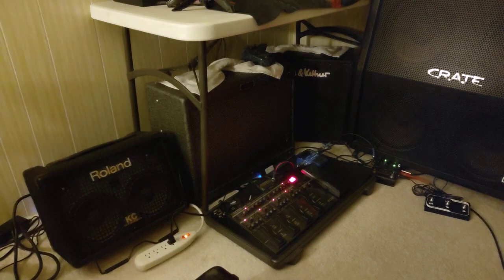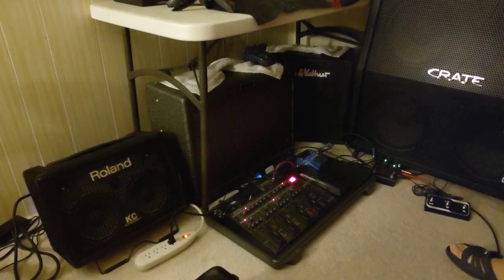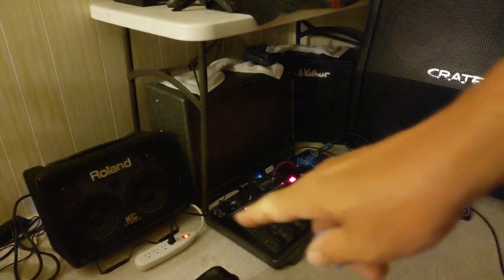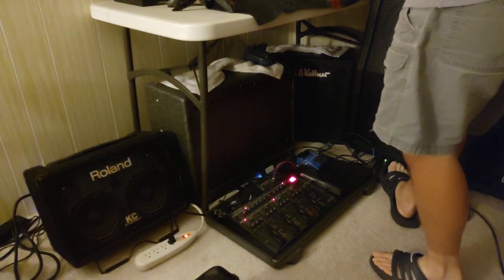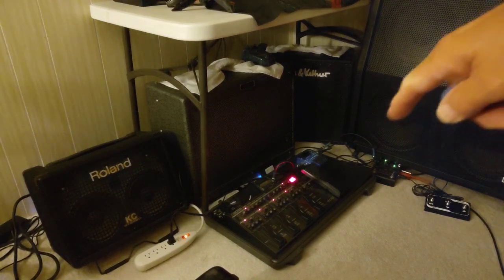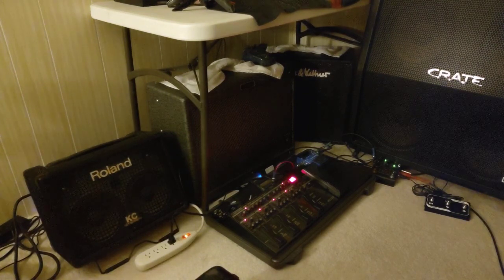Boss ME80; 80's Metal Tone! 5/24/21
Just jamming out & realizing how much this sounds like plugging into an old 80's Marshall 'Mosfet' amp(remember those???)